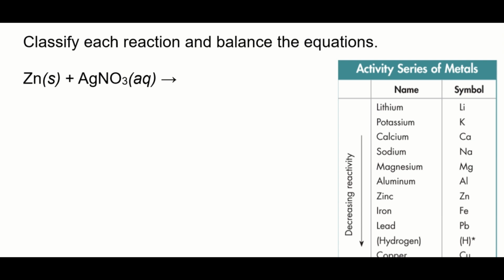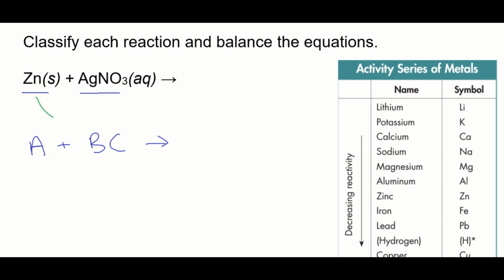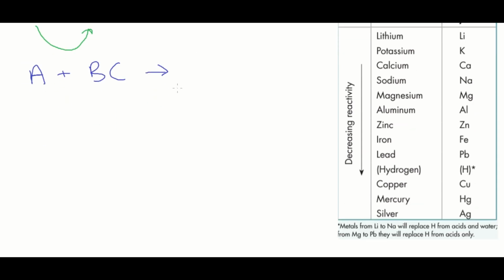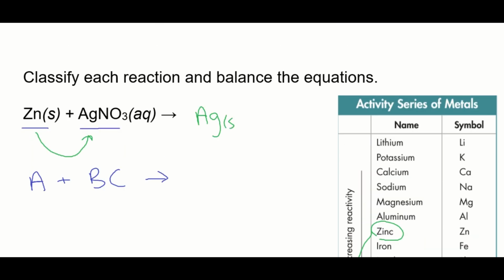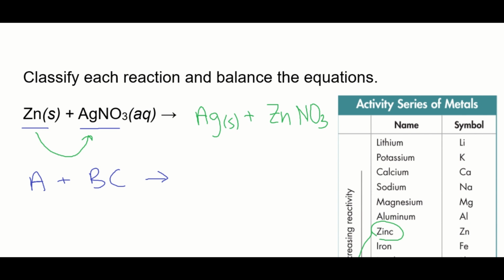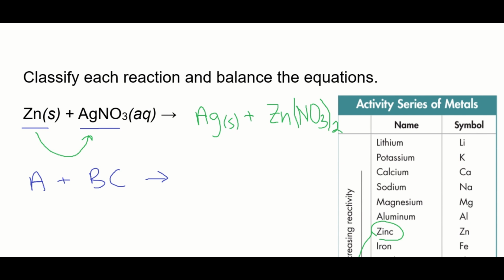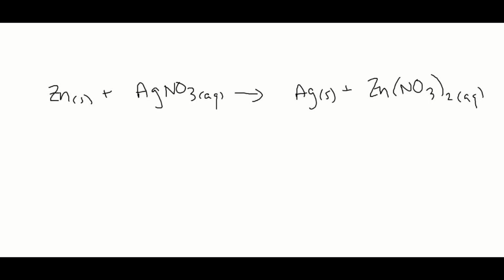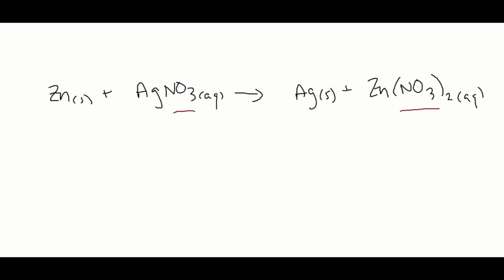21d. Classify each reaction and balance the equations | Zinc and Silver Nitrate | Single-Replacement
Chapter 11, Problem 21:
Classify each reaction and balance the equations.
d. Zn(s) + AgNO3(aq) →